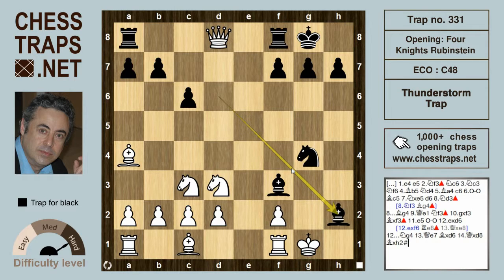0331 Four Knights Rubinstein The Thunderstorm Trap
1.e4 e5 2.Nf3 Nc6 3.Nc3 Nf6 4.Bb5 Nd4 5.Ba4 c6 6.0–0 [6.Nxe5 d5 7.0–0 Bd6 8.f4 0–0] 6...Bc5 7.Nxe5 d6 8.Nd3 [8.Nf3 Bg4] 8...Bg4 9.Qe1 Nf3+ 10.gxf3 Bxf3 11.e5 0–0 12.exd6 Ng4 13.Qe7 Bxd6 14.Qxd8 Bxh2#